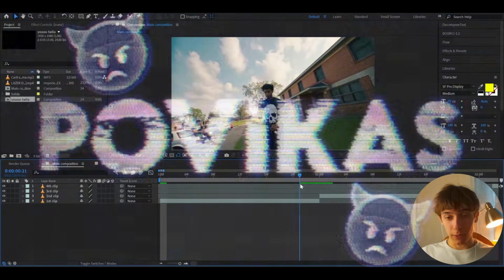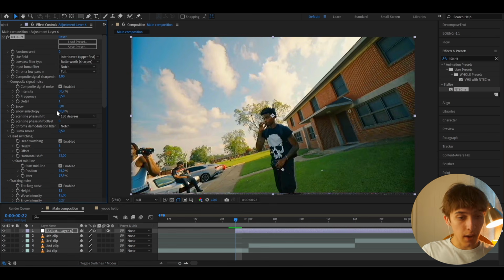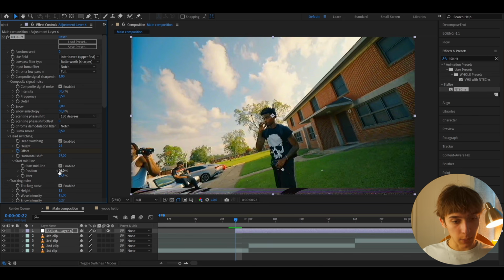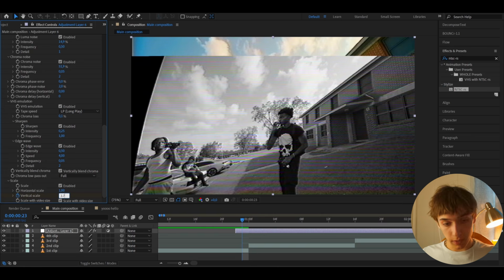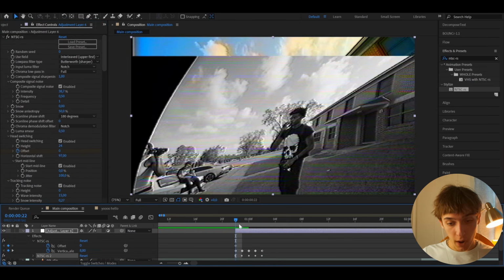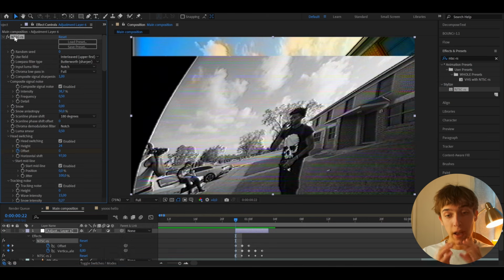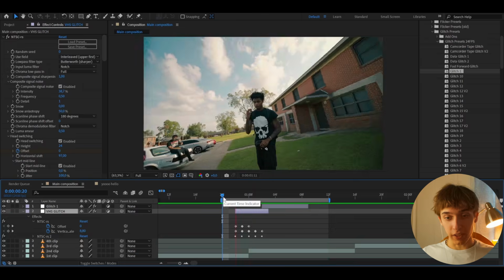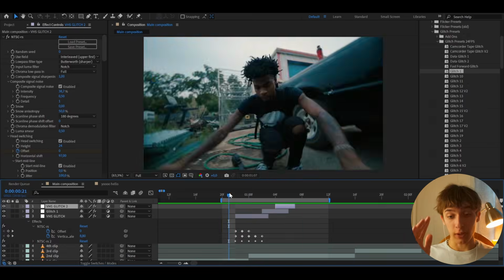Insane VHS Glitch Effect for Music Videos - After Effects Tutorial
In today's tutorial, we learn how to make the VHS Glitch effect in Adobe After Effects.